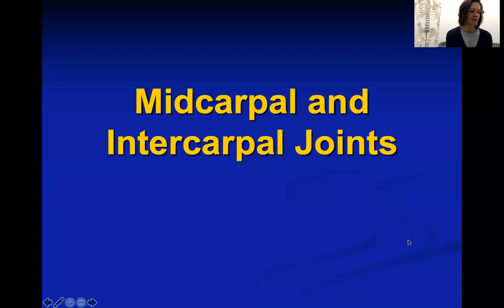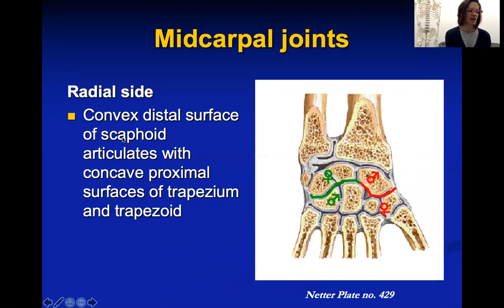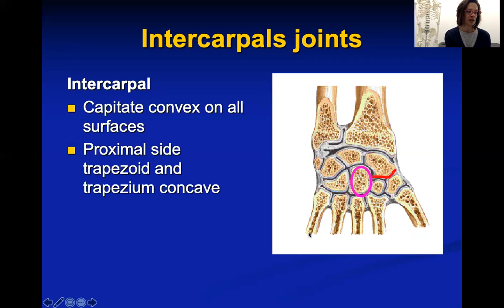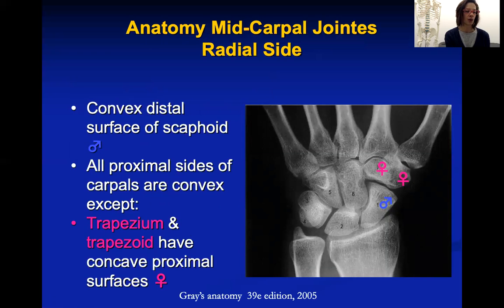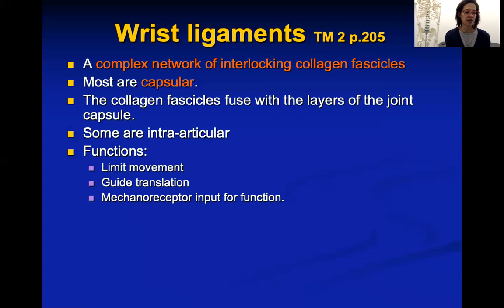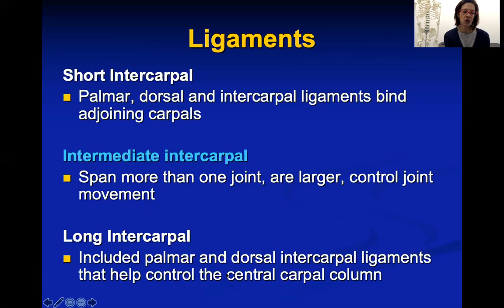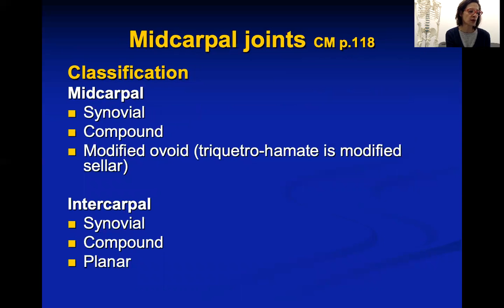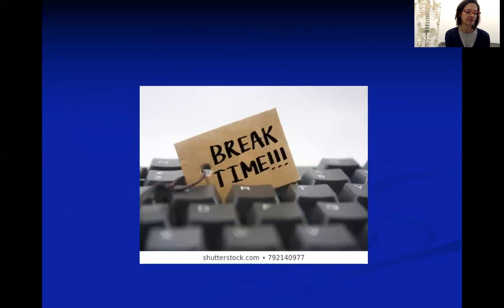QS2 EN MC & IC Anatomy & Biomechanics